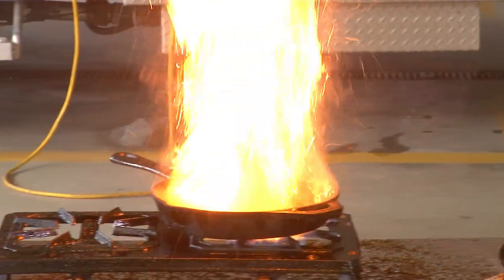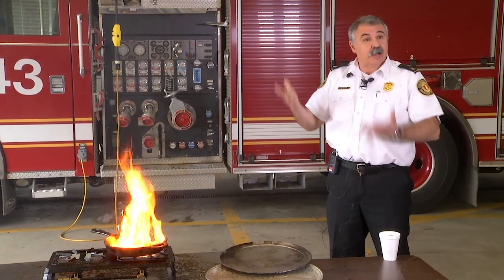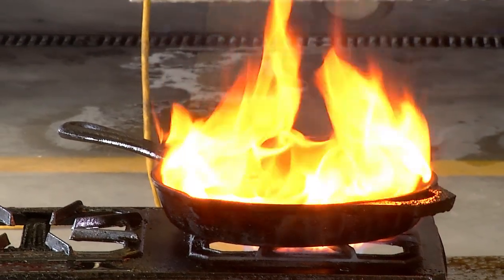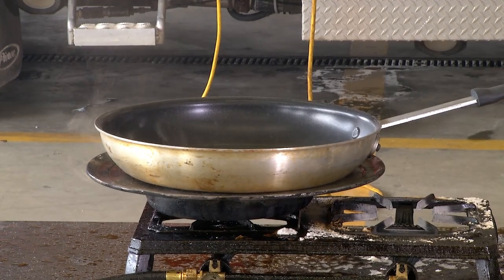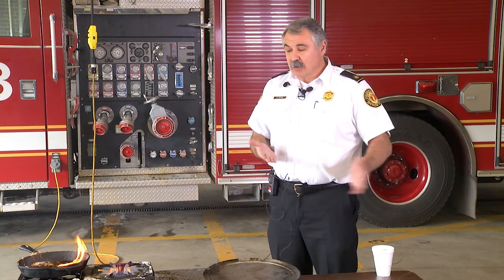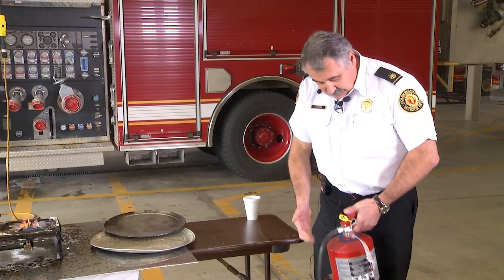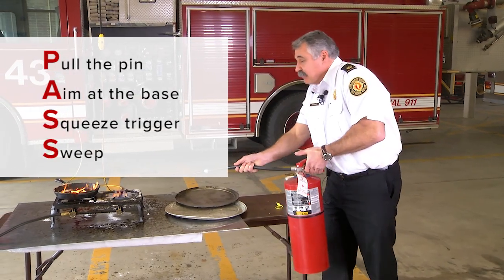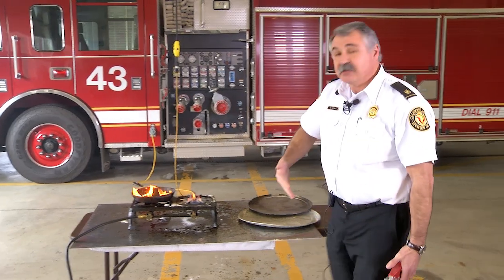Wrong vs. right way to put out a grease fire | Ohio State Medical Center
For more information on how to prevent and treat burns,

Columbus fire officials and doctors from The Ohio State University Wexner Medical Center’s Comprehensive Burn Center demonstrate the dangers of grease fires. Assistant Chief Whiting shows why you should never put out a grease fire with water before demonstrating the proper way to extinguish a grease fire quickly and safely.